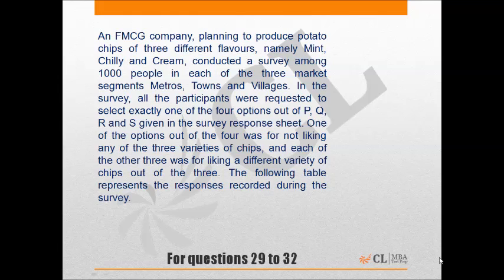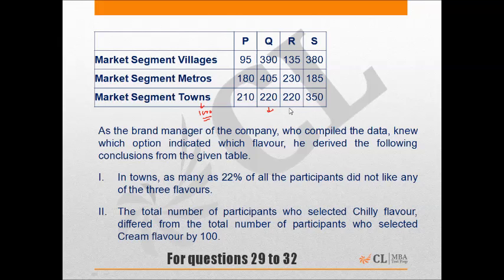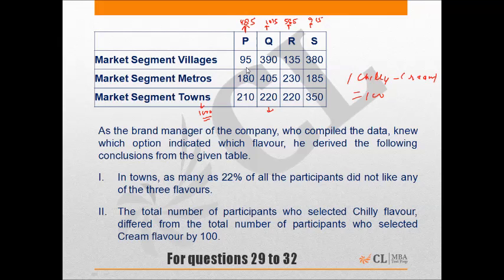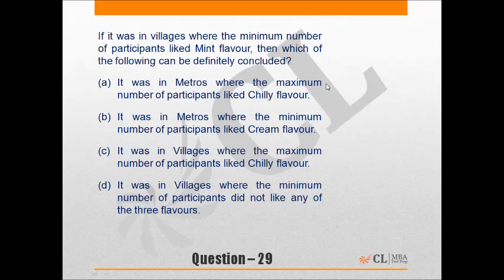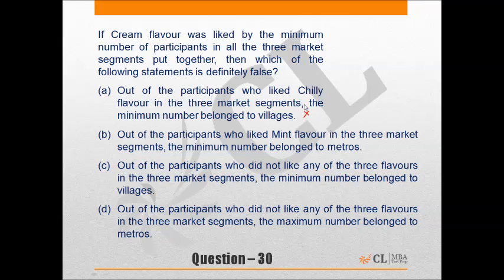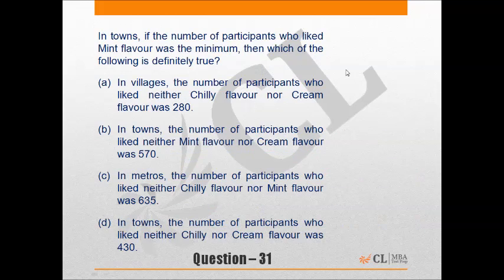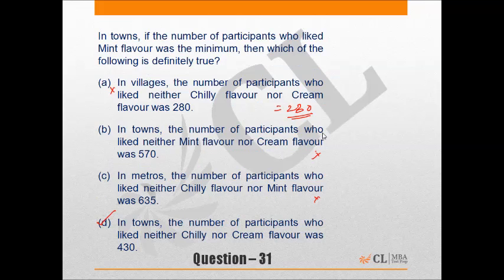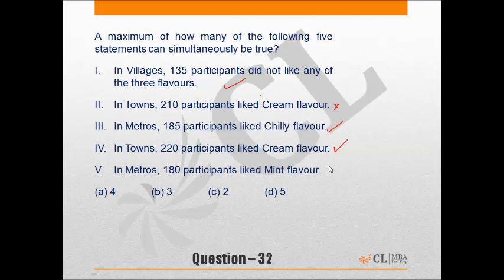Mock CAT 4 Q 29 32